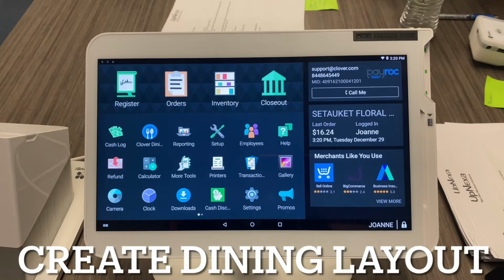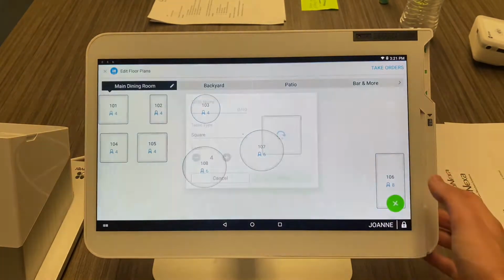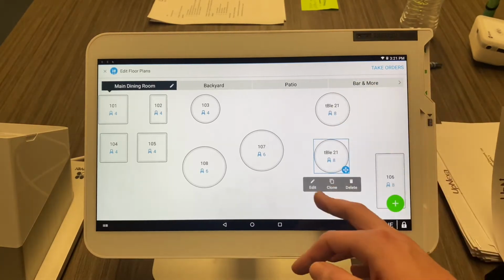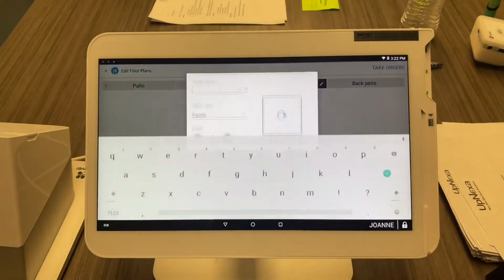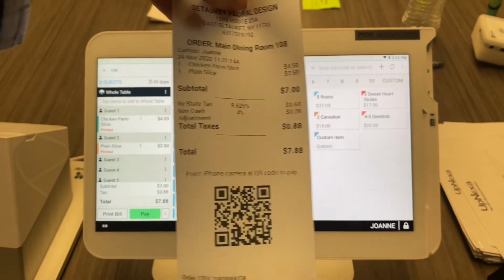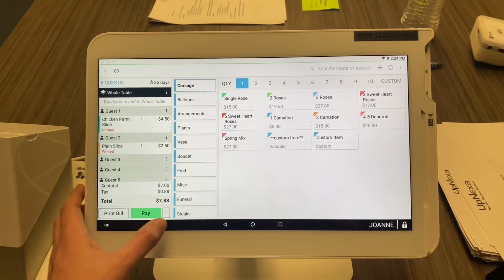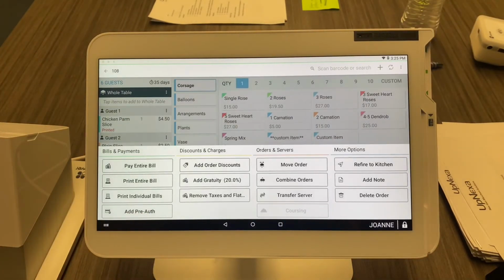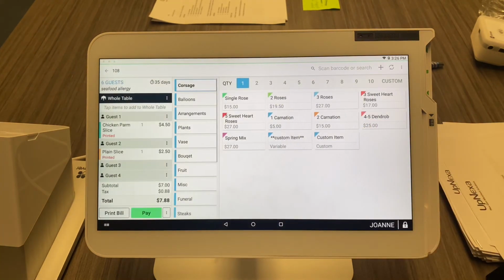Clover POS - Clover Dining App Deep Dive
In todays video, UpNexa team member AJ goes into detail on the features and set up of the Clover Dining App.